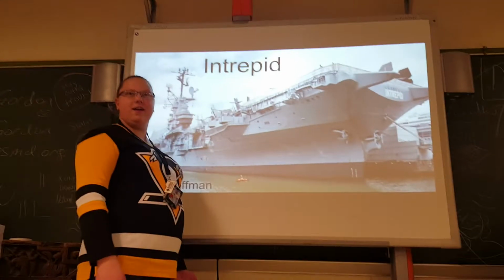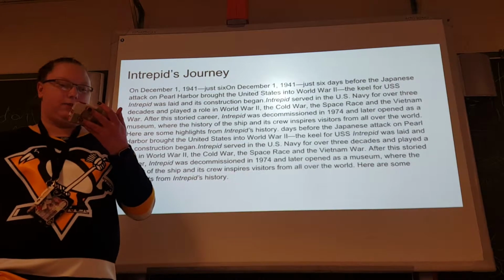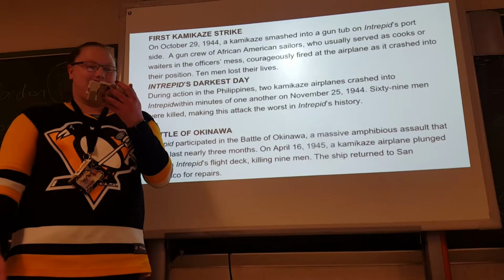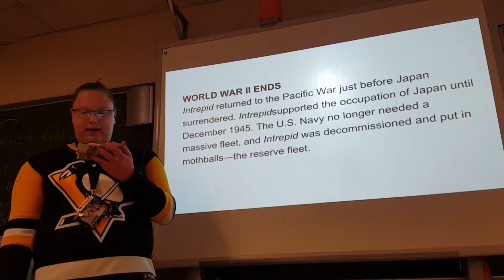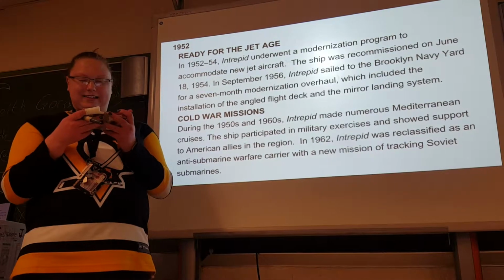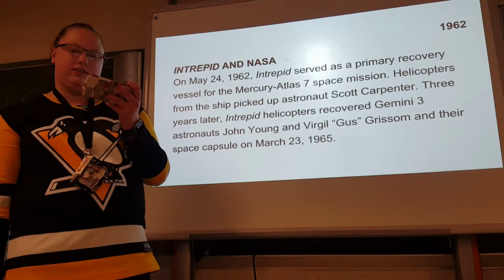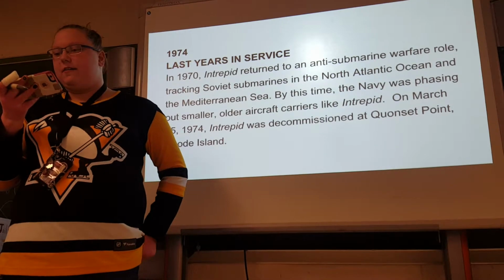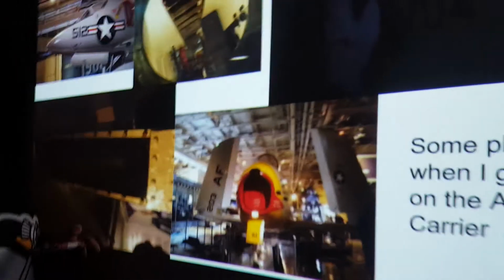History Club Presentation on the Intrepid